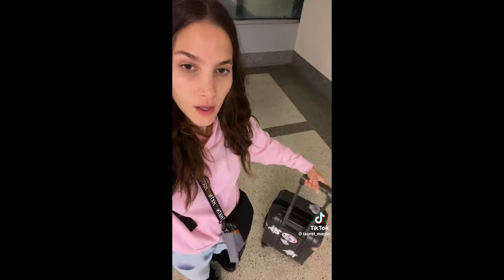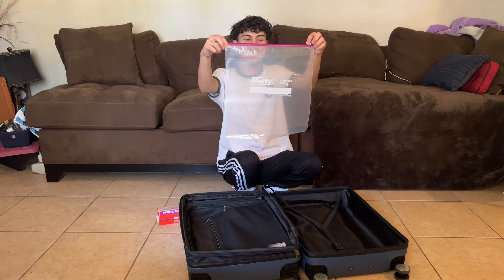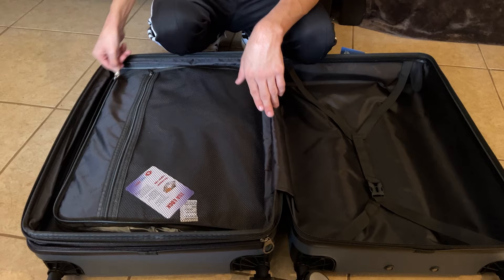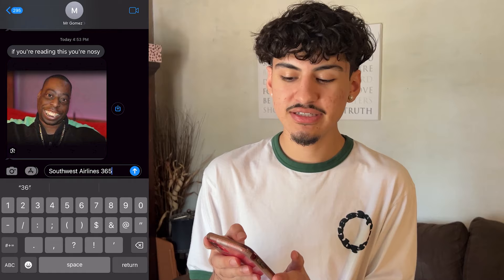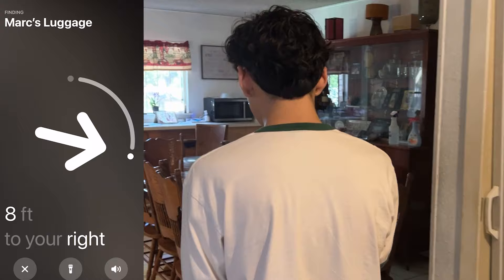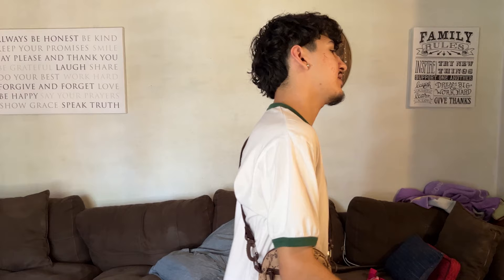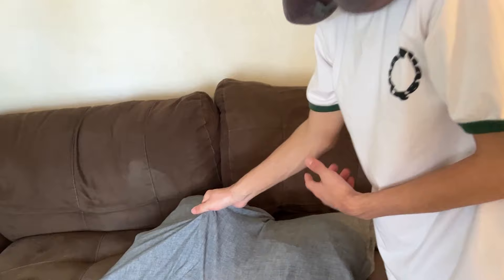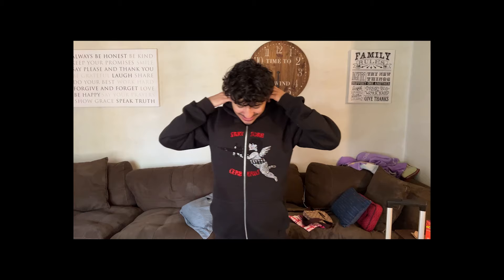I Tested 7 VIRAL TikTok Travel Hacks!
I tested 7 viral tiktok travel hacks to see if they work, and some of them were SHOCKING